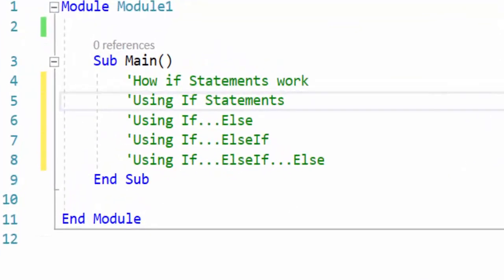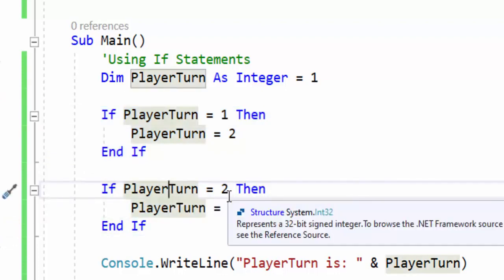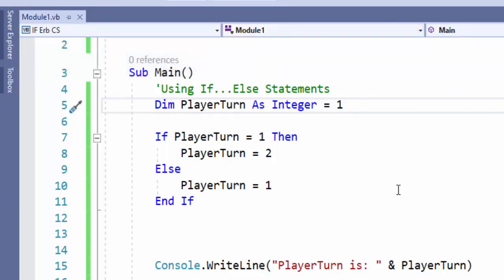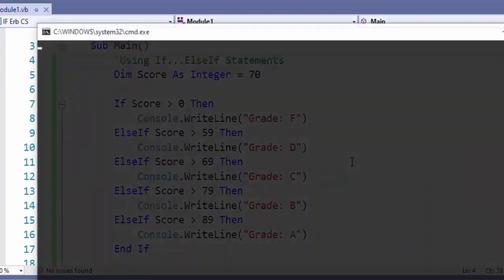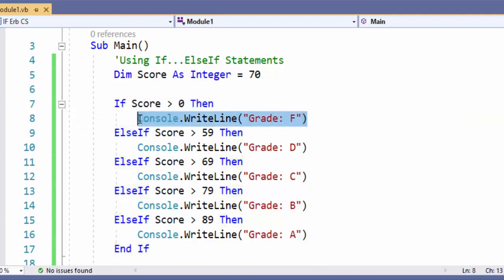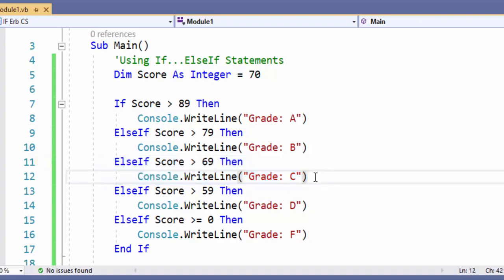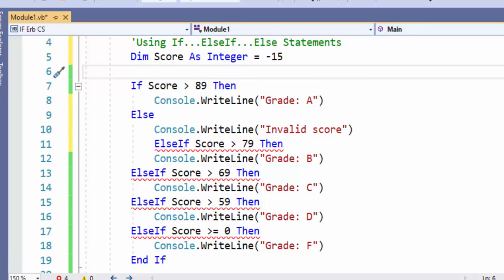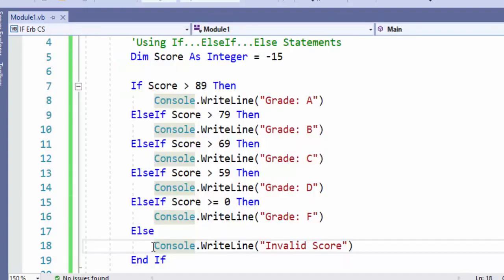VB.NET : IF Construct